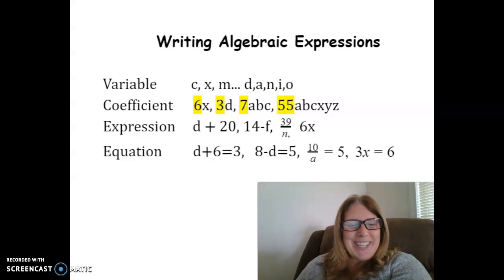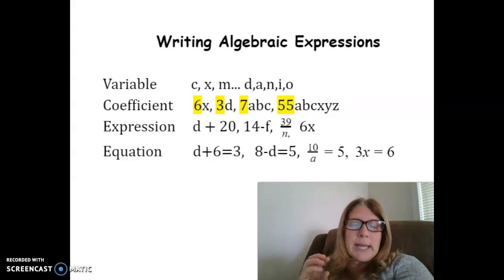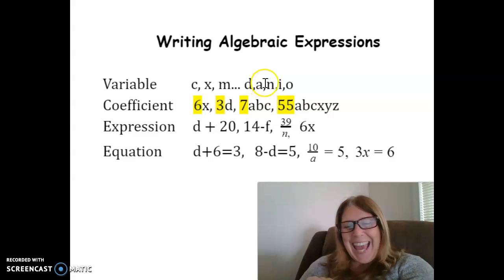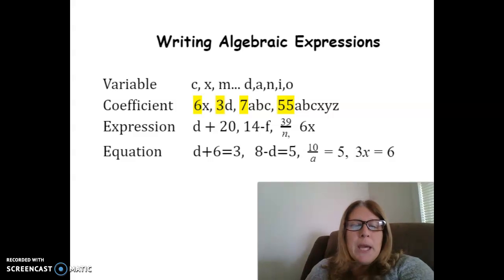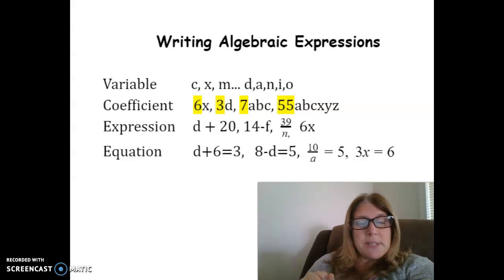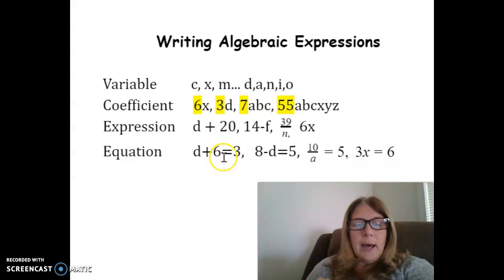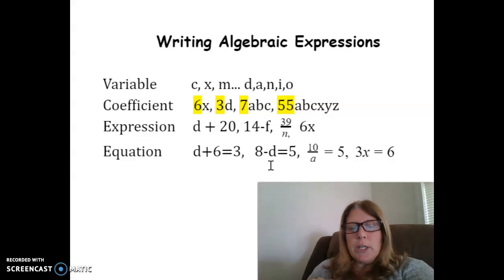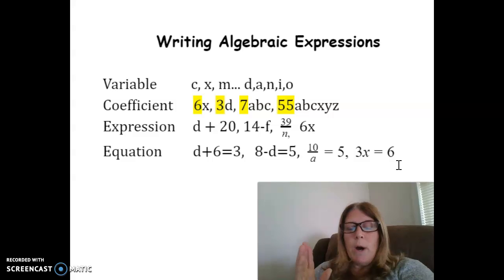Writing Algebraic Expression Lesson Introductory Lesson